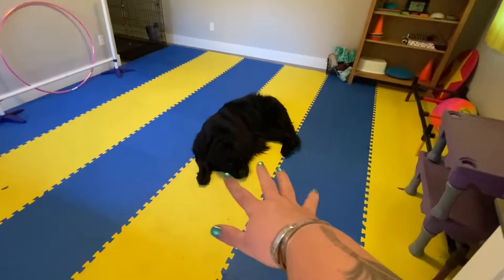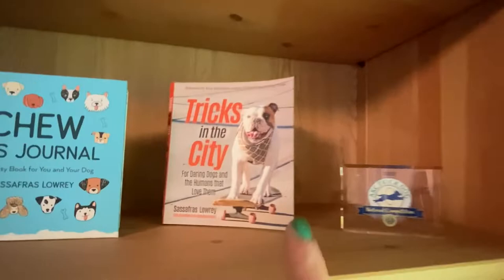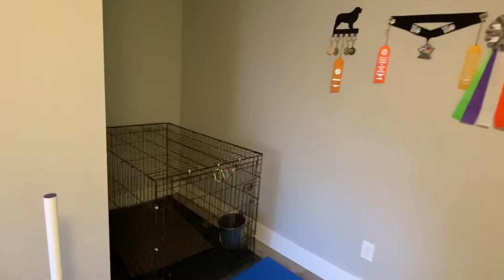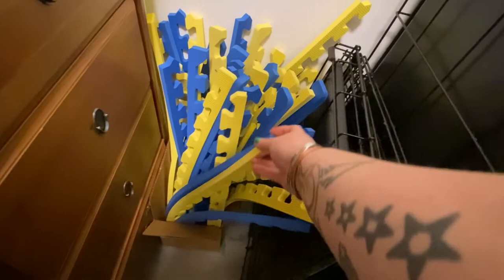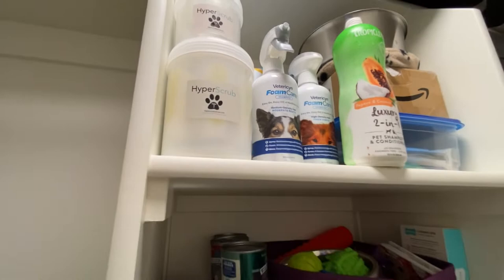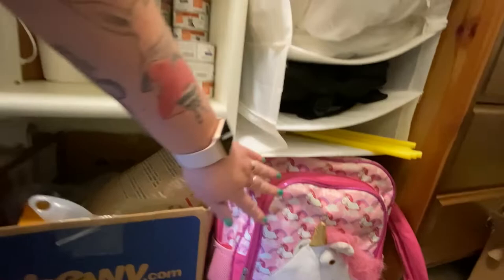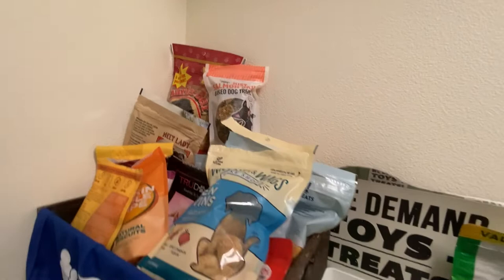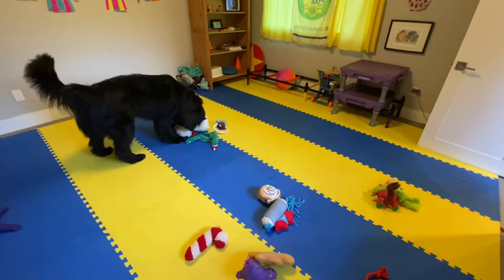Dog Room Tour! | How I Organize all my Dog Gear!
Pre-Order Chew This Journal